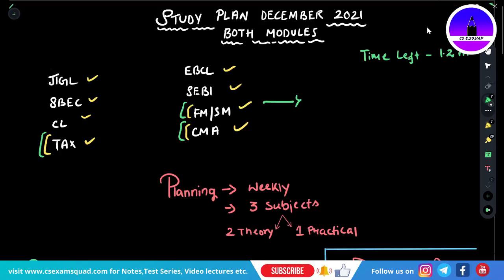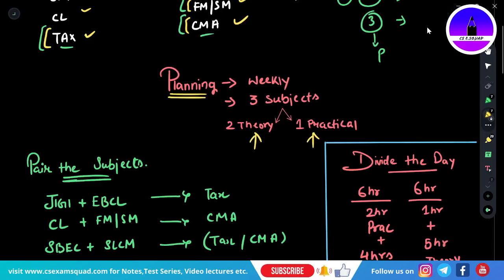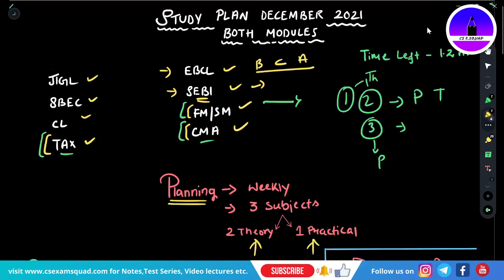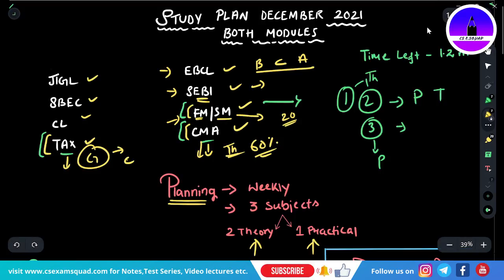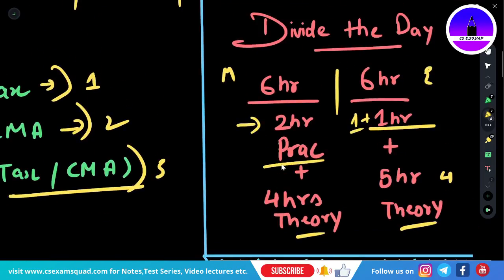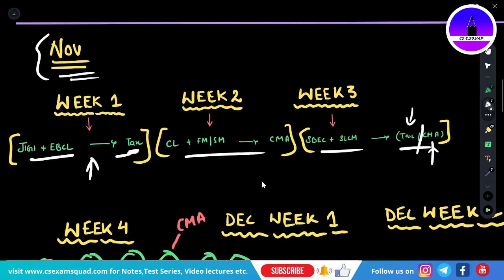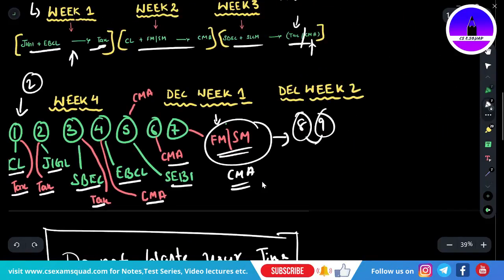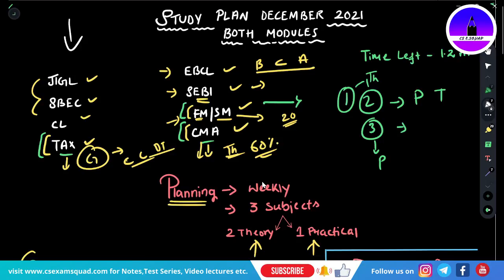Both Module | Study Plan December 2021 Exam | CS EXAM SQUAD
This is the complete study plan you require for your Exam.
Comment your Queries down below and I will reply with a solution.

 for Notes ✅ Books ✅ Ninja Charts ✅ Free Resources etc.